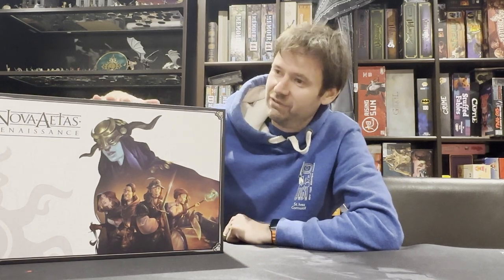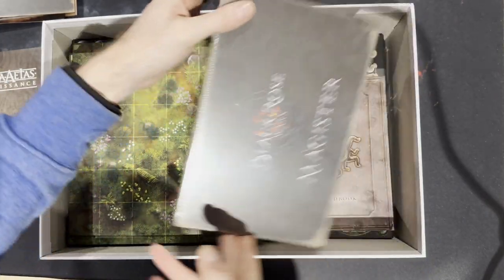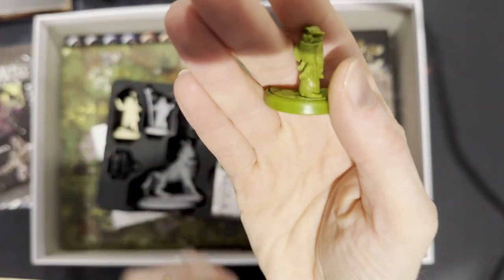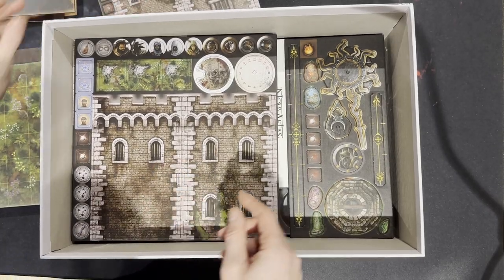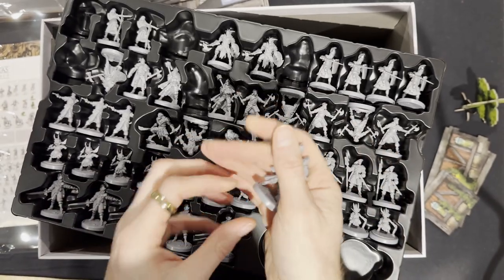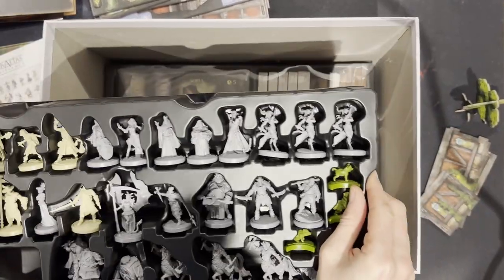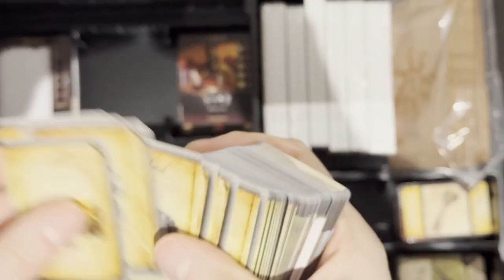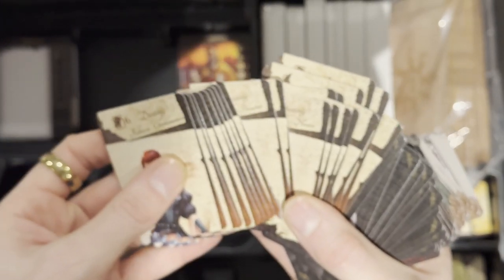Nova Aetas Renaissance Unboxing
In this video I unbox the Core Box of Nava Aetas Renaissance from Ludas Mgnus Studios.